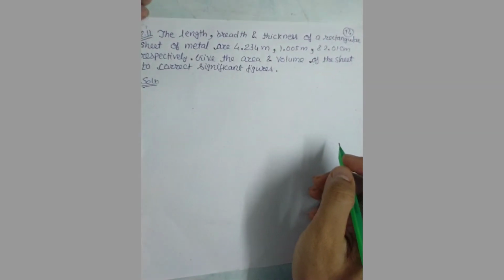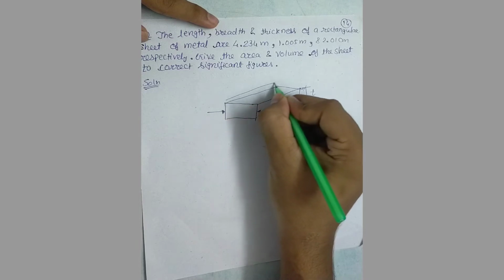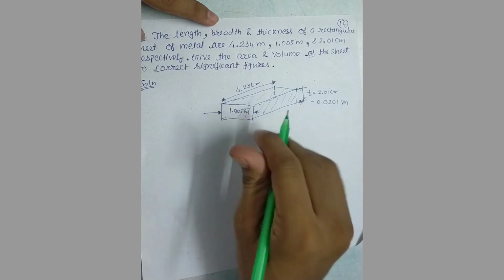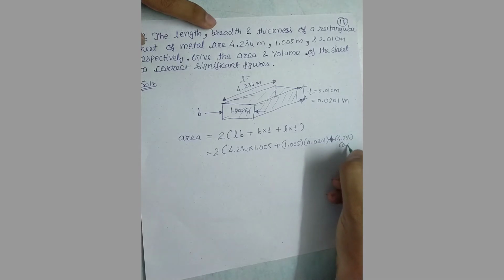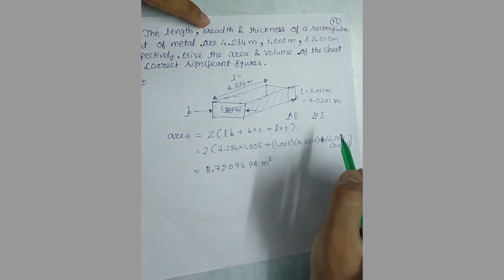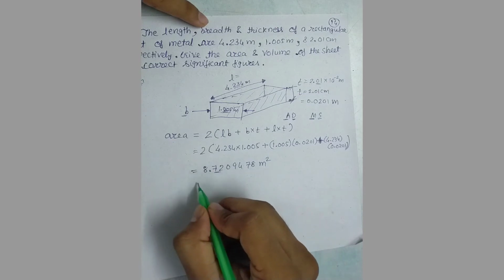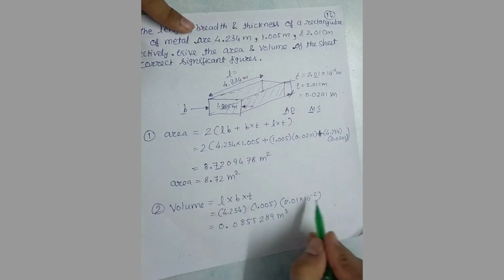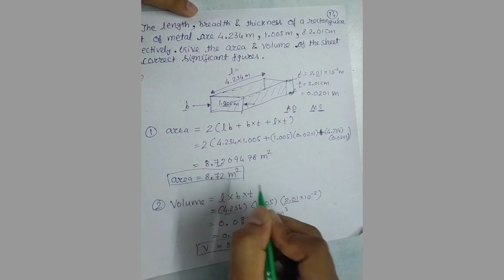Ex. 2.11 Unit 2 (Units & Measurements) 11th Sci.